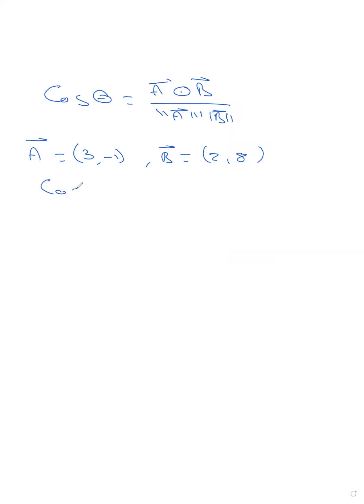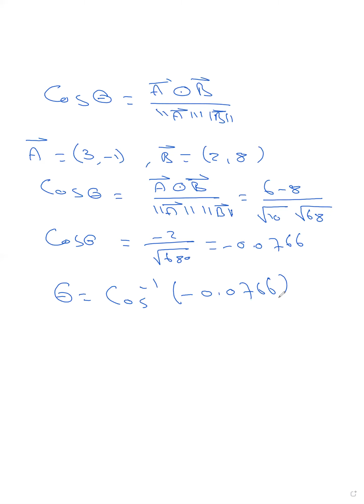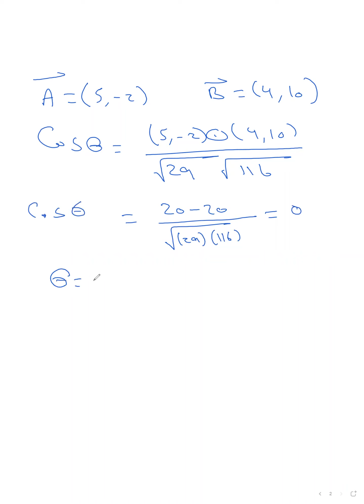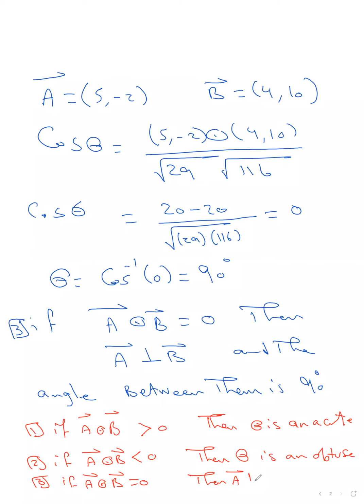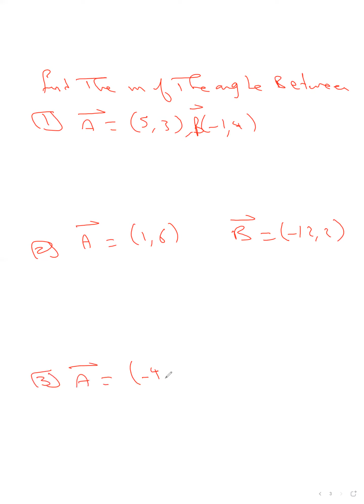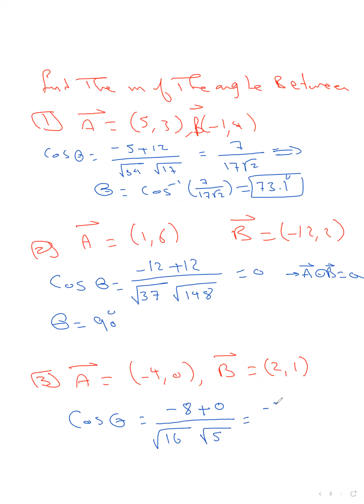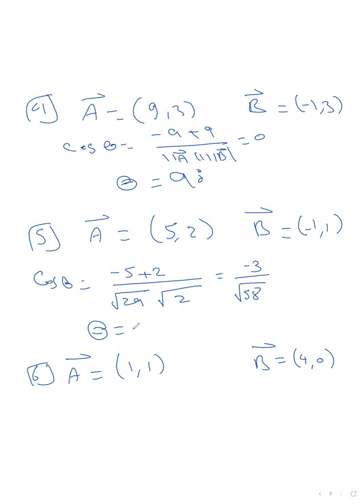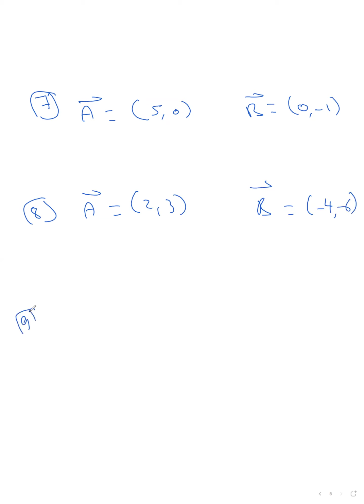G10 The angle between two vectors10 .5. 2021